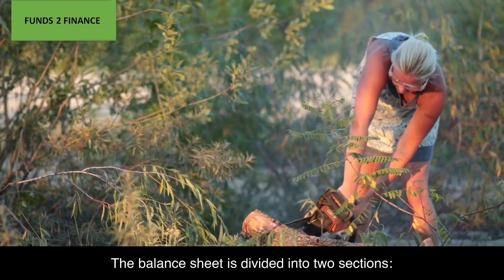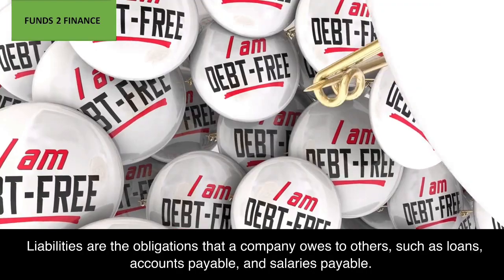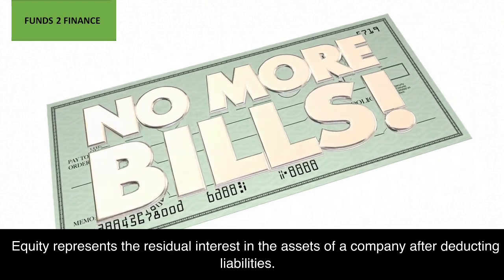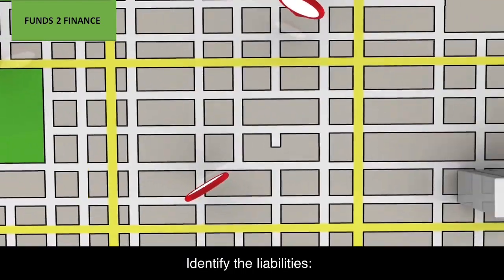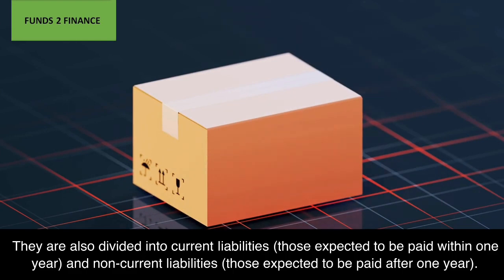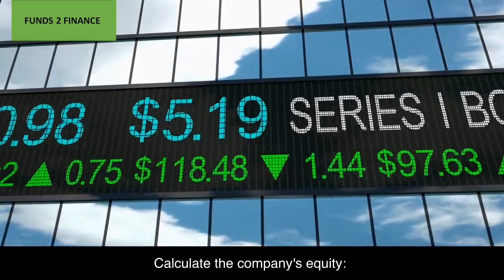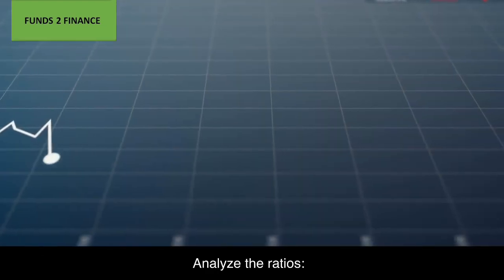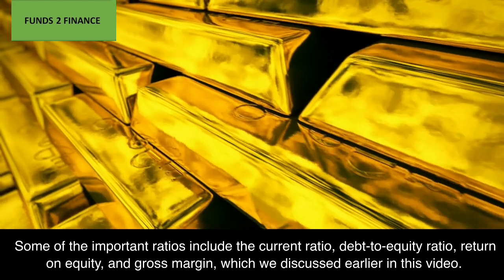What is balance sheet | Balance sheet analysis | Learn fnancial statement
Funds 2 finance

how to read financial statements of a company

how to read financial statements for stocks

how to read financial reports

how to read financial news effectively

how to read finance report

how to read financial statements for investing

how to read financial statements uk

how to read financial statements us

balance sheet analysis for interview

balance sheet analysis for share market

balance sheet analysis moneycontrol

balance sheet analysis of a company

check balance sheet of company

account balance sheet

how to check balance sheet for loan

analyze balance sheet

analysis balance sheet

analytical balance